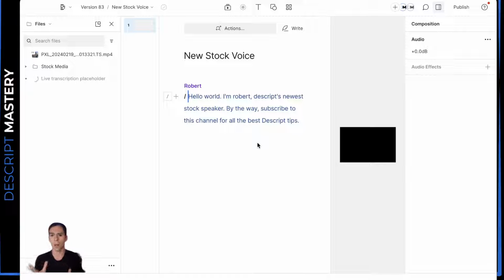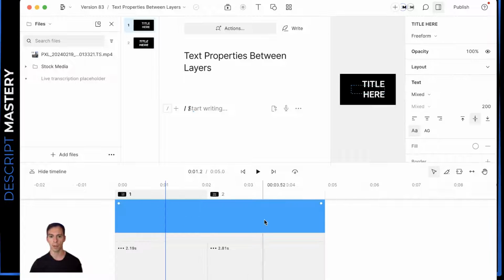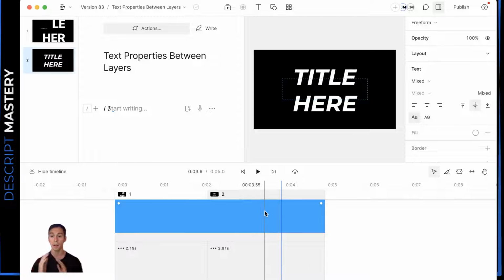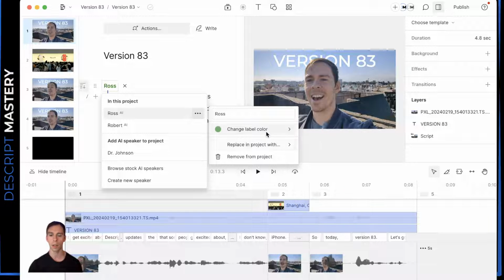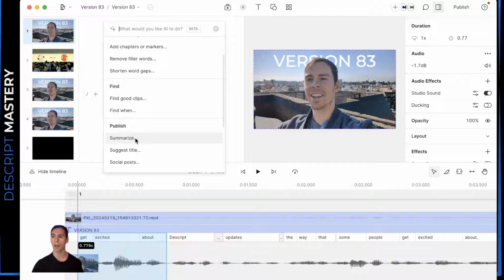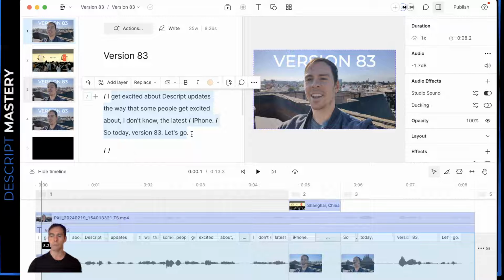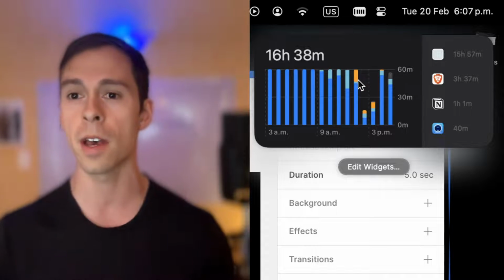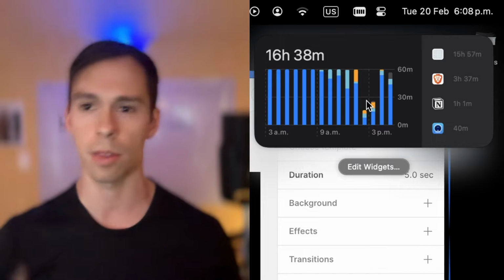Descript's Newest Upgrades: AI Summarize, AI Voice, and more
🤝 Need help getting started?

Timestamps/Key moments:

00:00 Introduction to Descript Updates
00:08 New Stock Speaker: Meet Robert
00:41 Text Properties: Granular Control with Titles
01:43 Speaker Labels: Enhanced Customization
02:27 UI Changes: Improved Layer Addition and AI Integration
02:45 AI Summarize Feature: Better and More Efficient
03:28 Quick Recorder Issues in MacOS: Resolved
04:38 Conclusion: Bug Fixes and Final Remarks